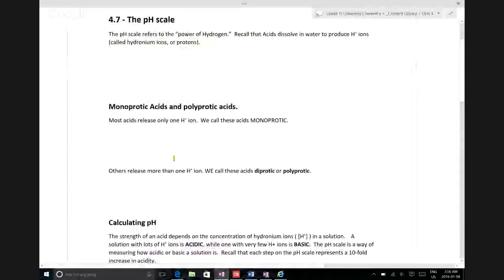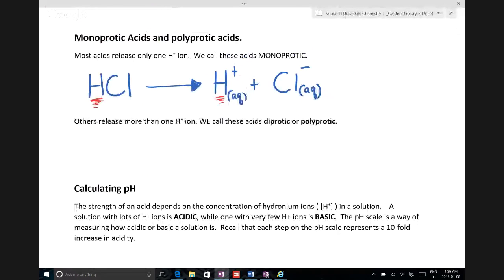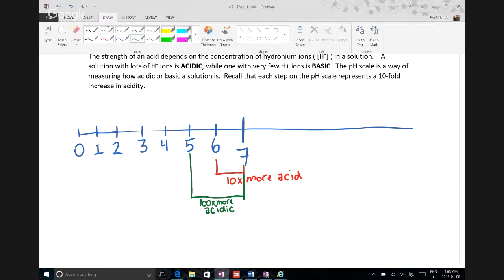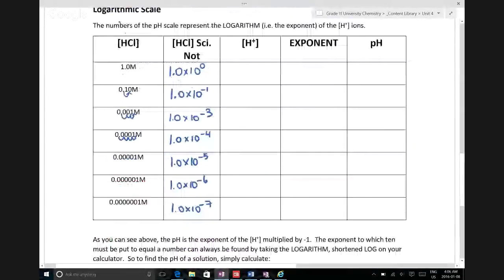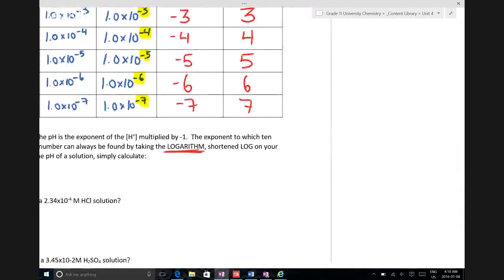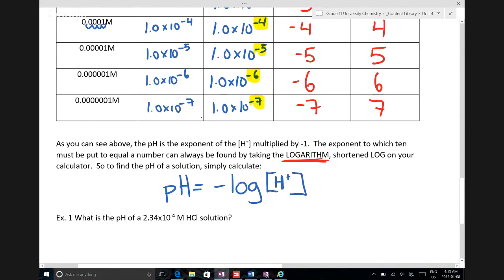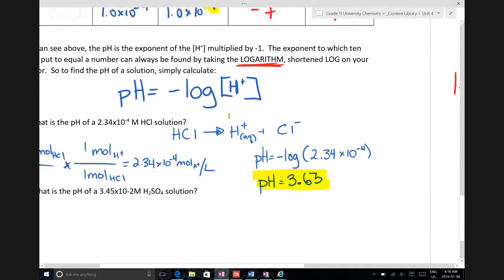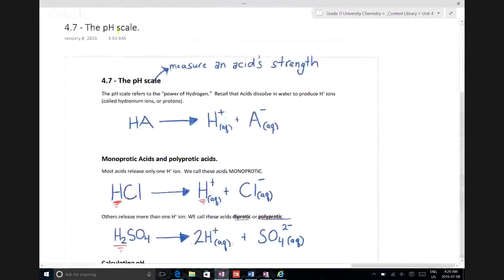4.7 - the pH scale